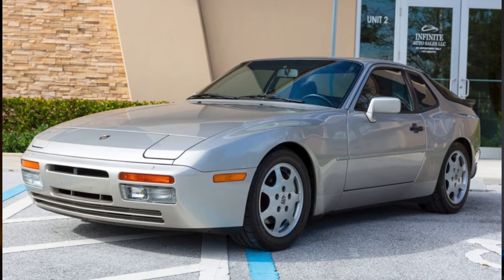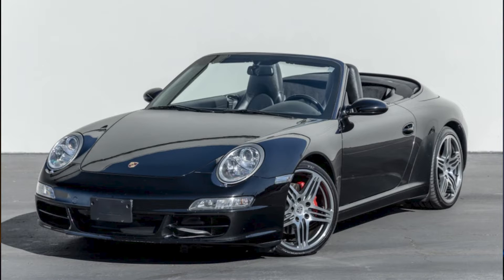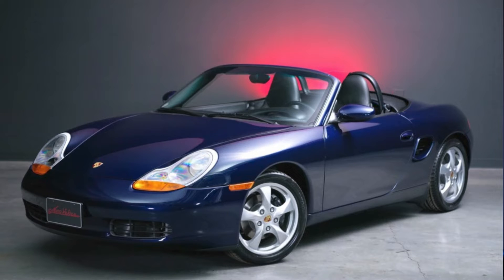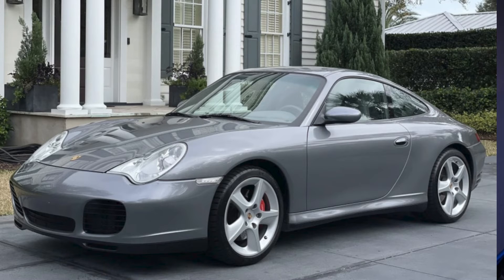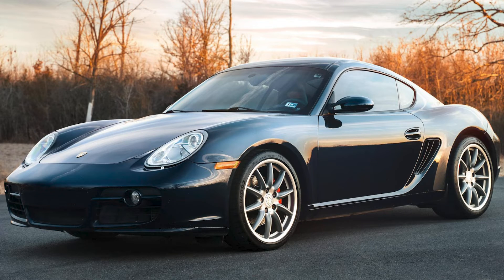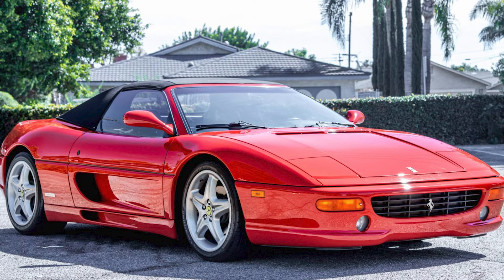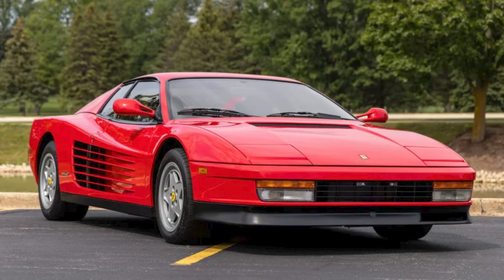Porsche Online Sales - March 18 2022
In this video series, I review Porsche sales from Bring a Trailer, Cars & Bids and other locations.  I only review manual transmission sales.